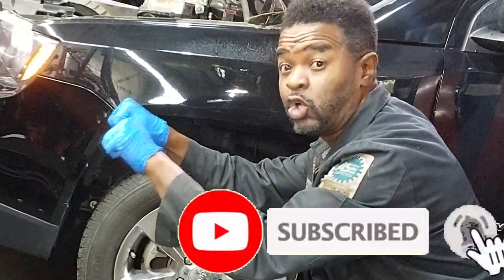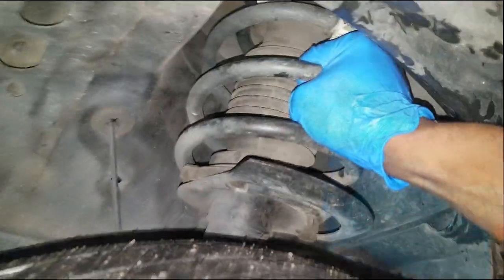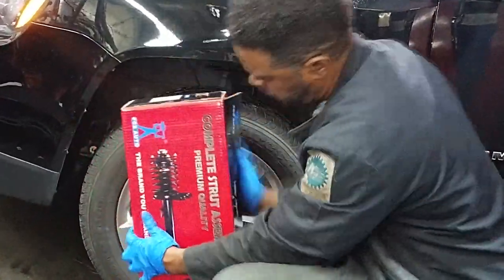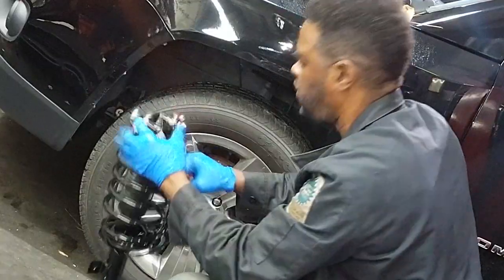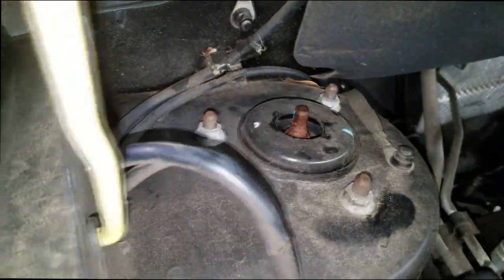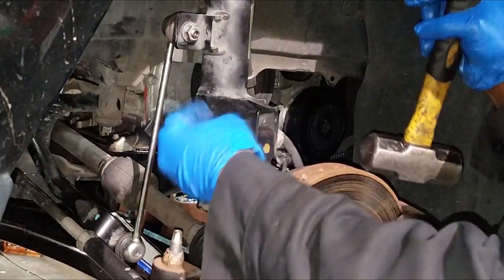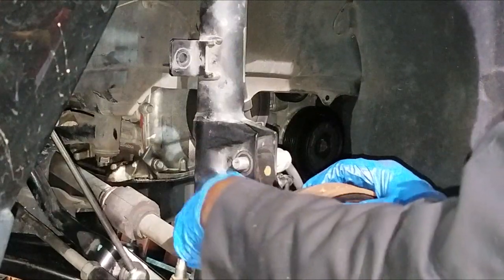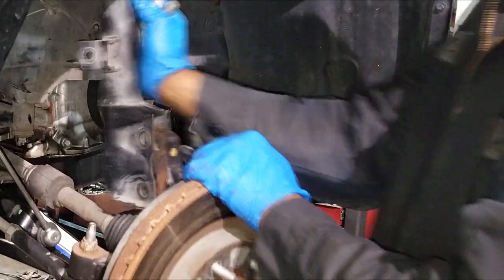How to find suspension bump knock clunk noises on your car HACK..DO THIS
How To Find Suspension Noises. How to Fix Suspension Noise in Your Car. Diagnosing Front End Noise. Diagnosing Suspension Noise. Clunking Noise When Driving Over Bumps. How to Figure Out Front End Clunks and Knocks